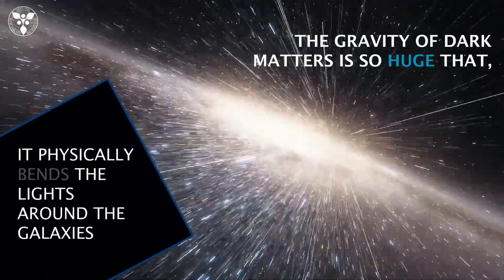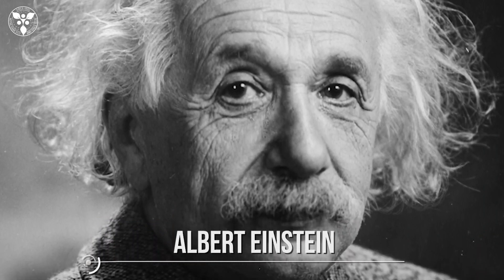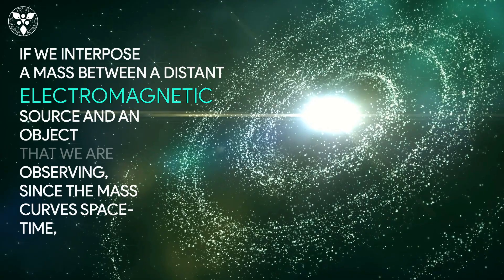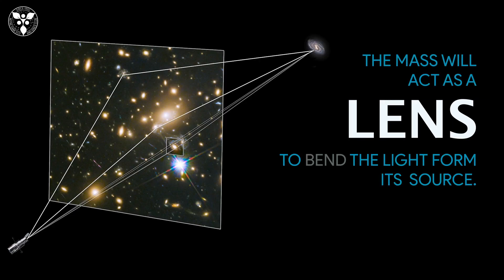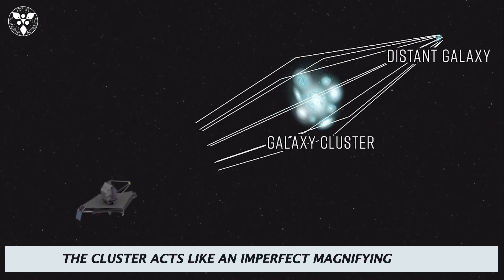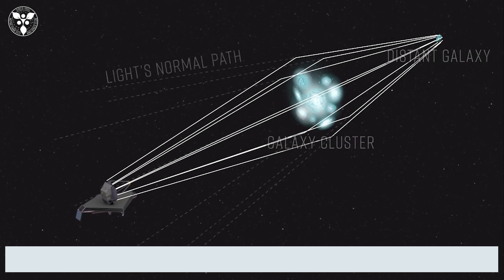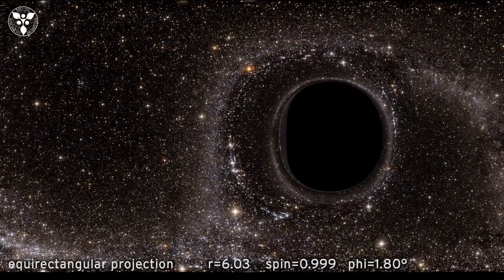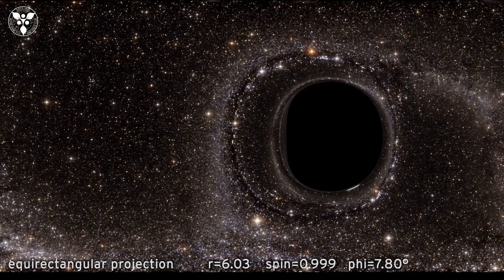DARK MATTER: Gravitational Lensing, The Nature's Lens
Here's a treat for the knowledge thirsty people out there.
The fact you should have known about dark matter.